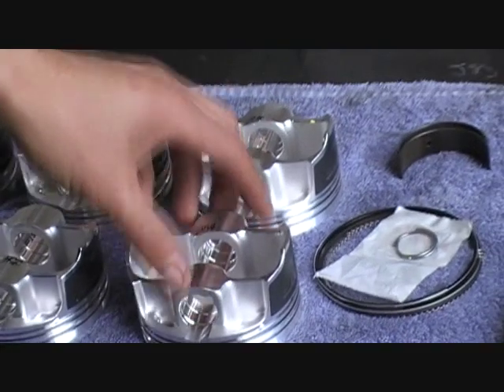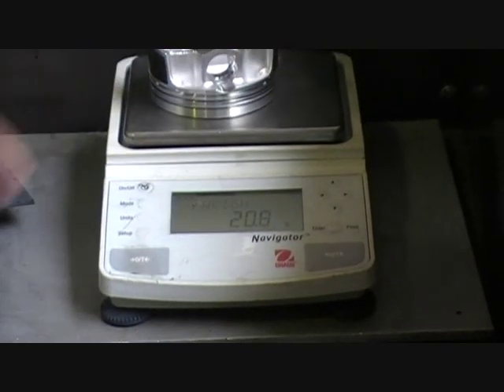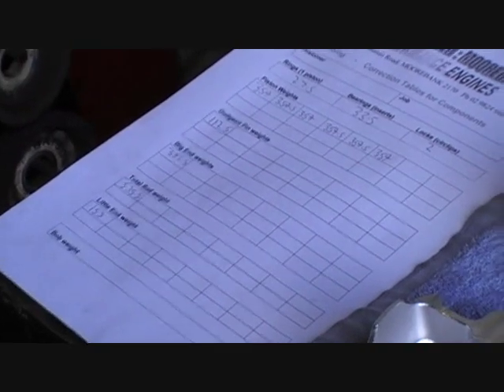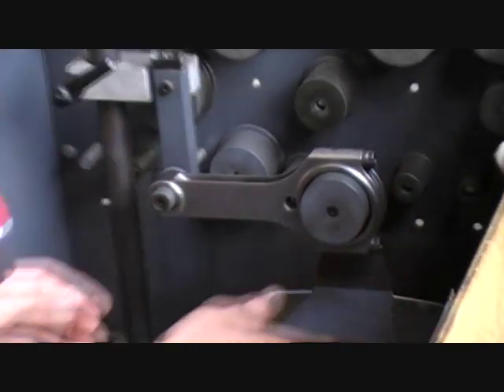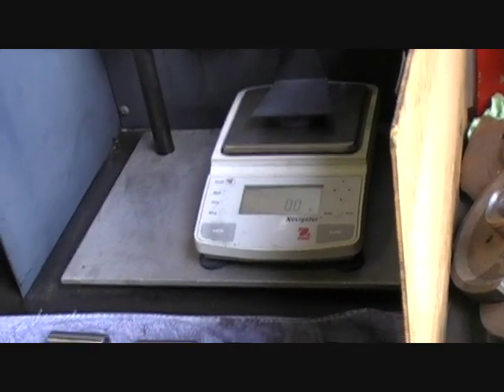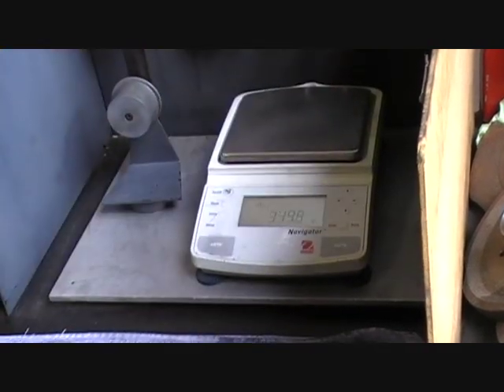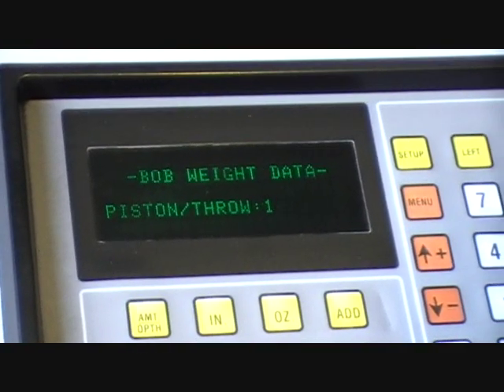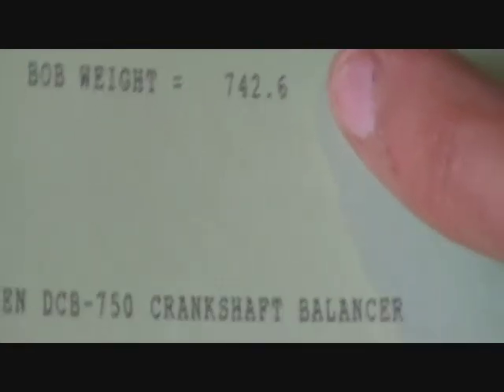Engine Parts Balancing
Balancing of pistons and conrods.